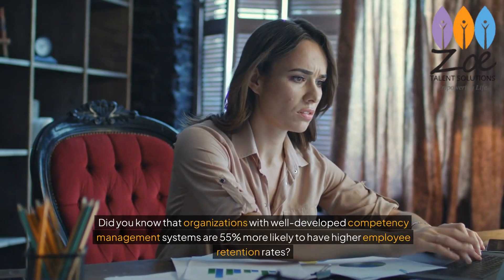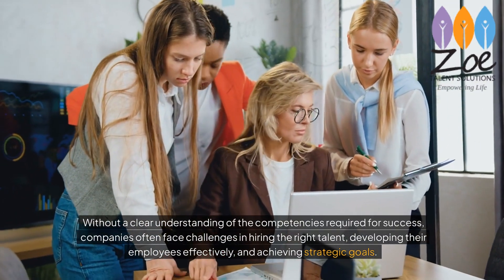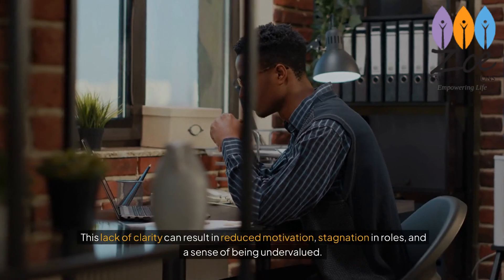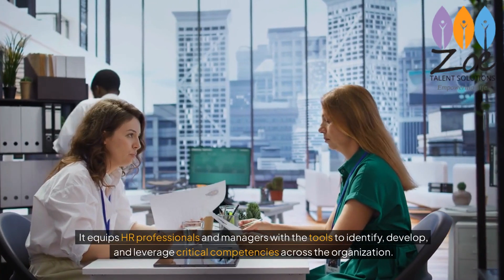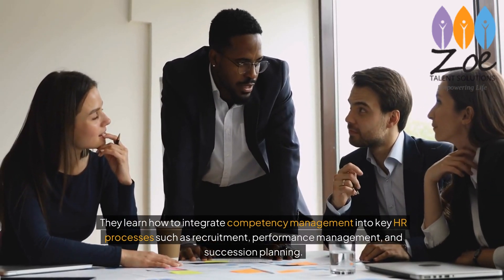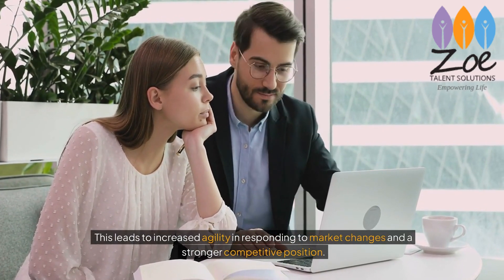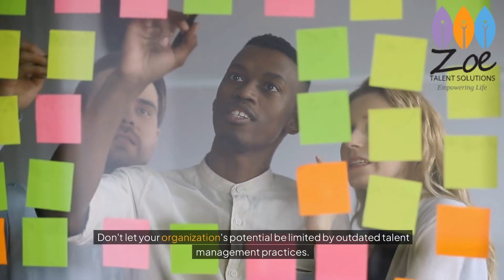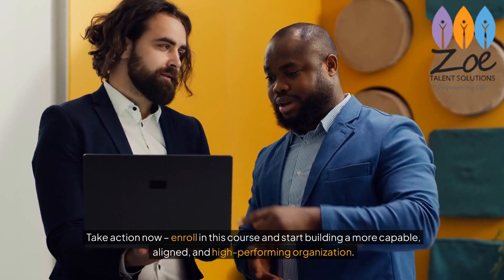Competency Based Management Training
🌟 Strengthen your organizational performance with Zoe Talent Solutions' Competency-Based Management Training Course, designed to help you develop and implement a competency framework that drives success at all levels of your organization. 📊

In this transformative video, you’ll learn:

Understanding Competency-Based Management: Explore the core principles and benefits of competency-based management for building a high-performance workforce.
Developing Competency Frameworks: Learn how to create tailored competency models that align with your organization’s goals and enhance employee performance.
Performance Management: Discover how to use competencies to set clear performance expectations, improve appraisals, and drive employee development.
Talent Development: Enhance your talent management strategy by using competency frameworks to identify skills gaps and plan for professional growth.
Employee Engagement: Understand how competency-based management can increase engagement, motivation, and accountability within teams.
Career Growth: Earn Zoe Talent Solutions' accredited certification in competency-based management to boost your career prospects and management expertise.
🚀 Ready to implement a competency-based management approach for success?
Enroll in Zoe Talent Solutions' Competency-Based Management Training Course today!

Don’t miss out—empower your team and advance your career with competency-based management expertise. 🌟